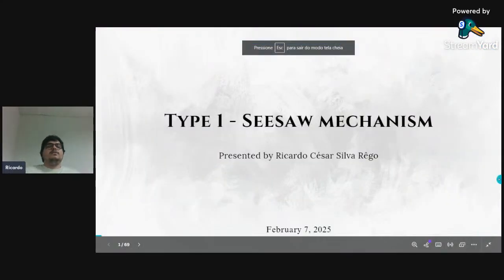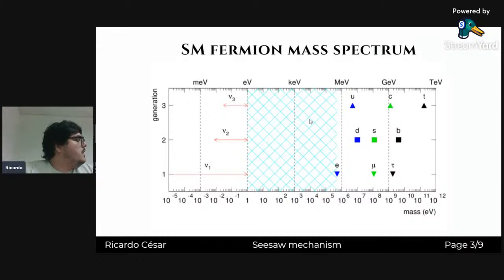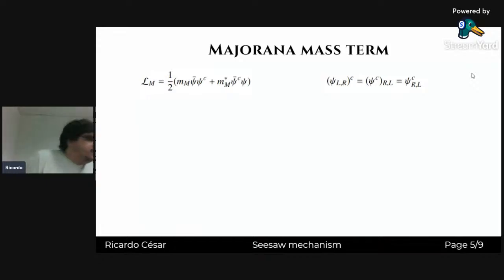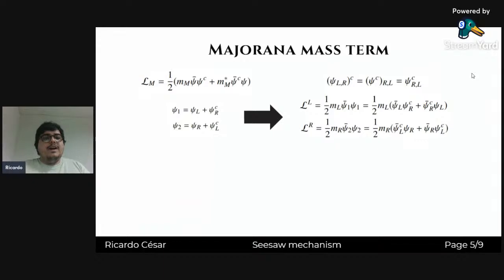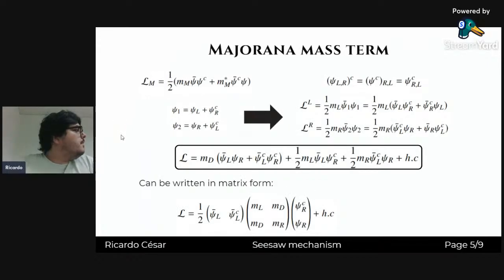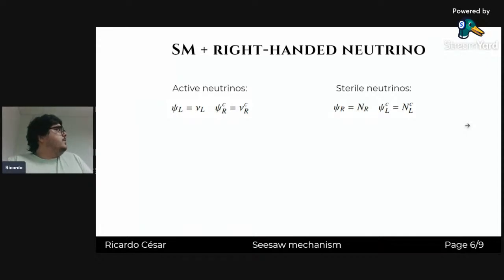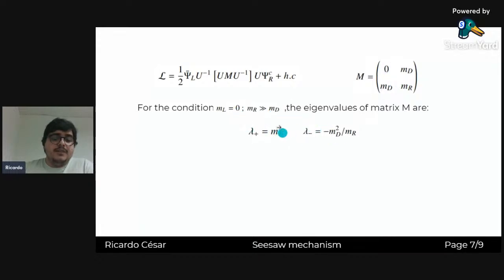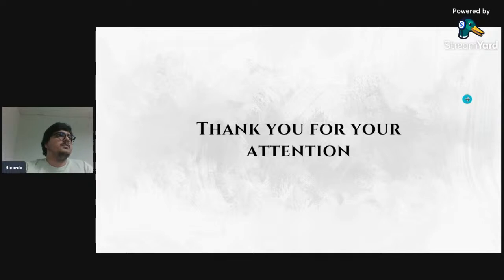Seesaw Mechanism Type I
Presentation by Ricardo Rego